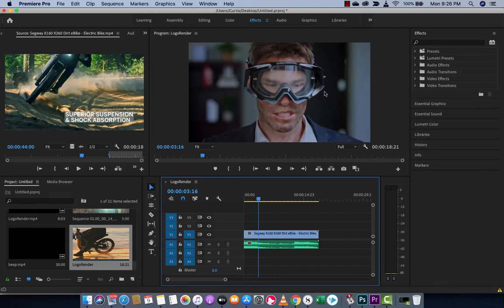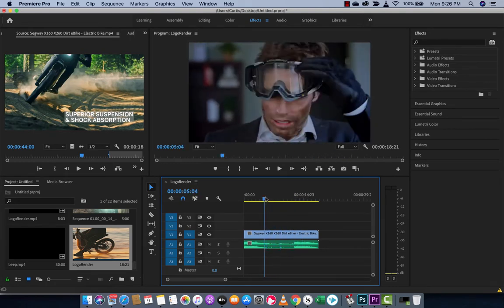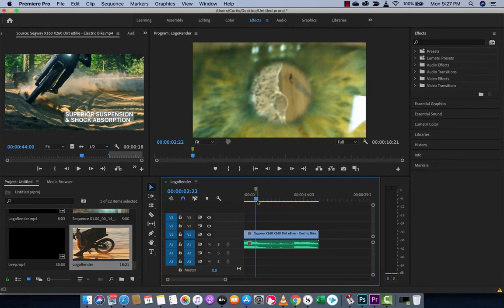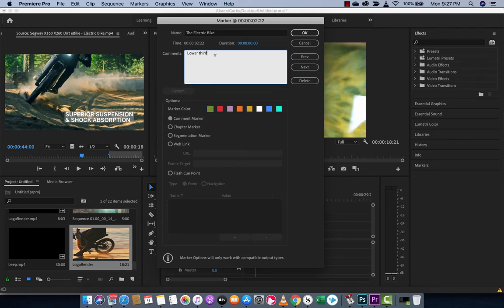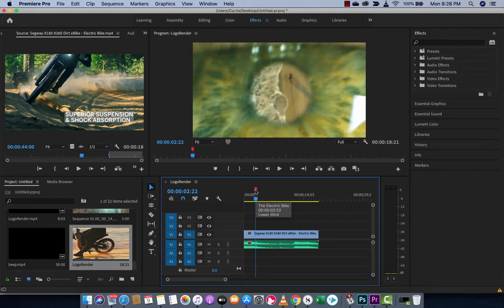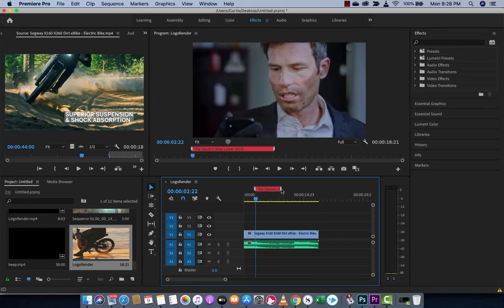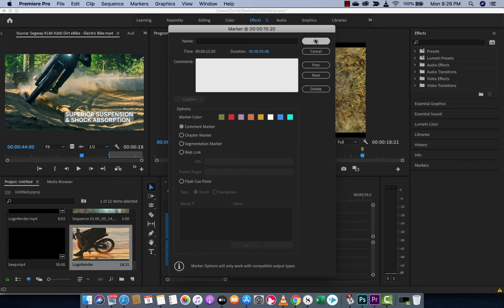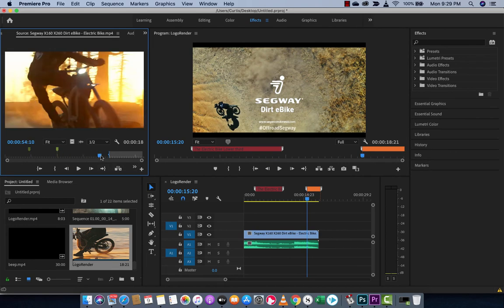Adobe Premiere Pro 2020 - Markers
In this tutorial, I teach you how to use markers in adobe premiere pro 2020.  I show you how to set markers with the m key, how to add and adjust the duration of markers, and how to change the colours.  I also show you how to add markers in the project panel